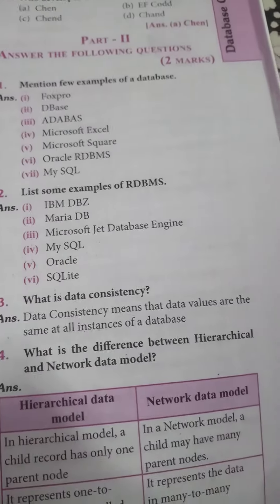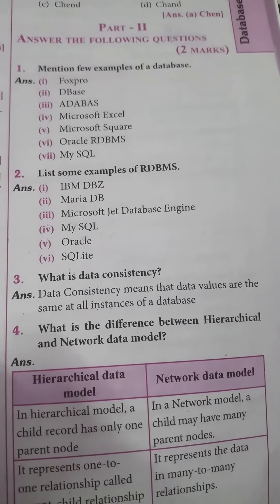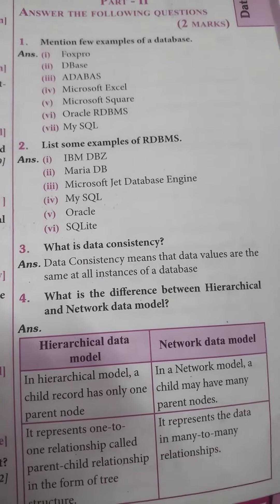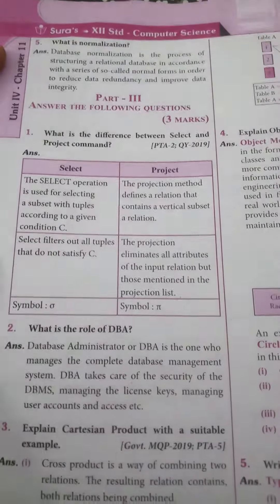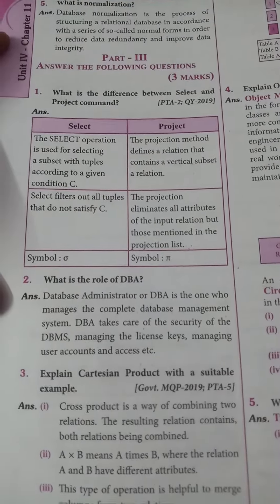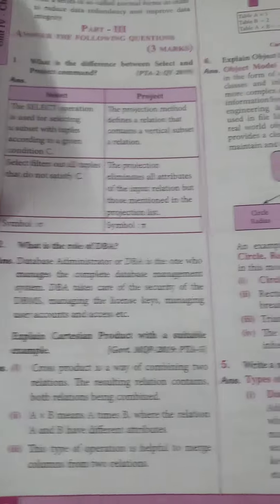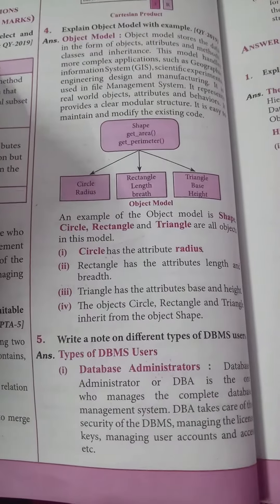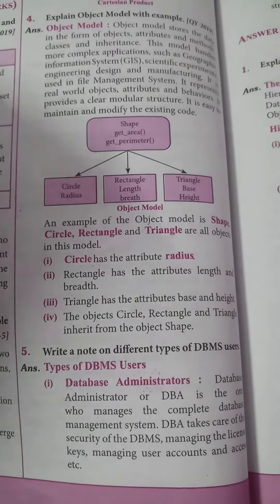12 th cs,chap10th.Q&A